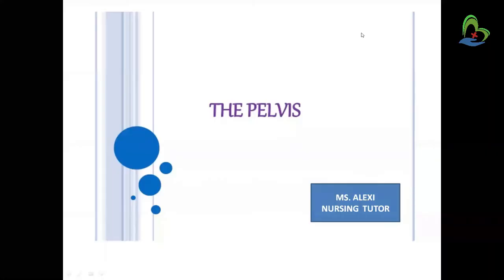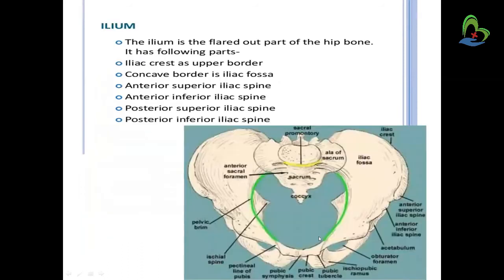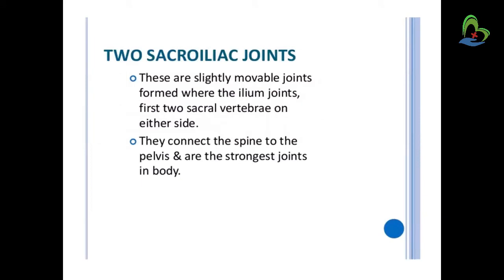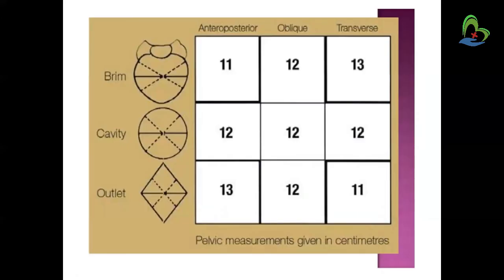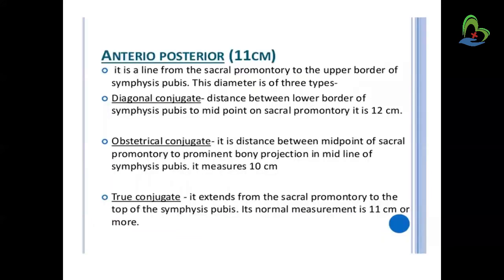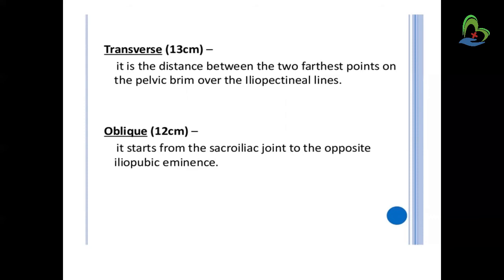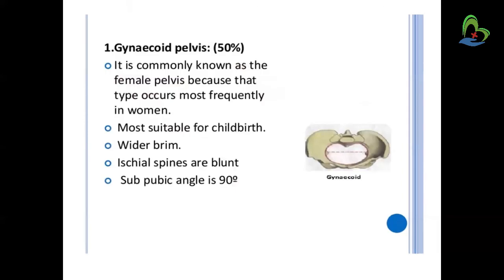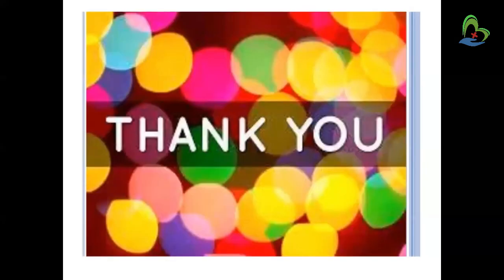KNOWLEDGE NURSING | FEMALE PELVIS PART - 2